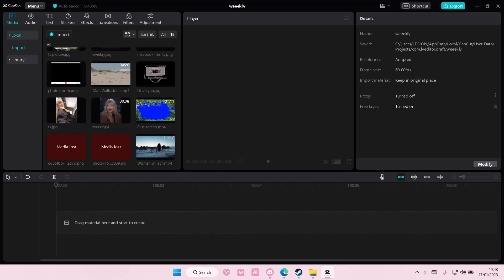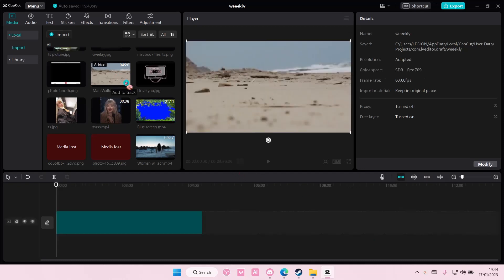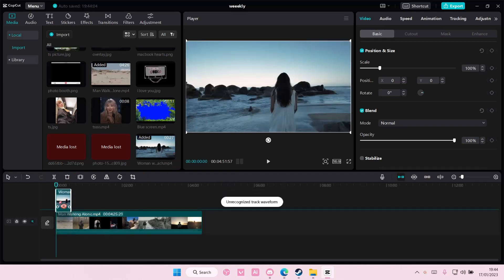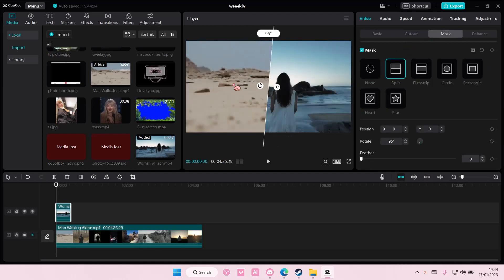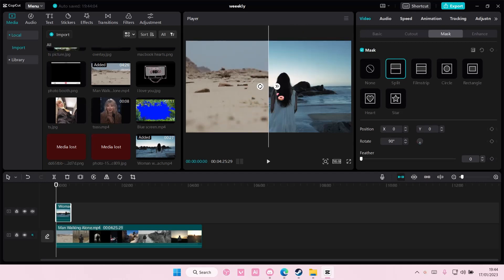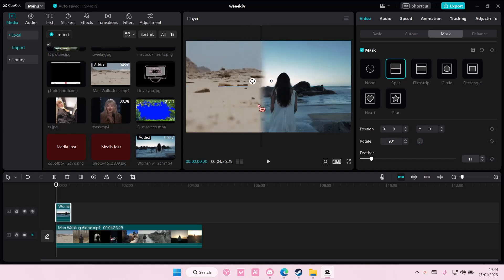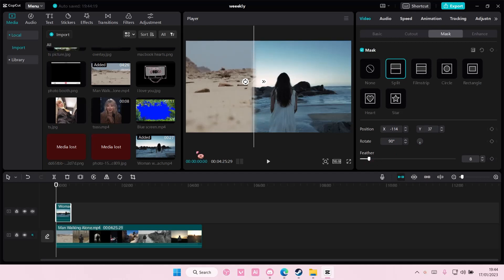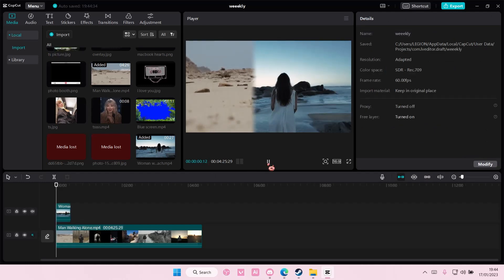How To Split Screen In CapCut PC | [Are You Tired of Alt-Tabbing?] | [Want to Multitask Like a Pro?]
Learn how you can split screens in CapCut PC by watching this video.